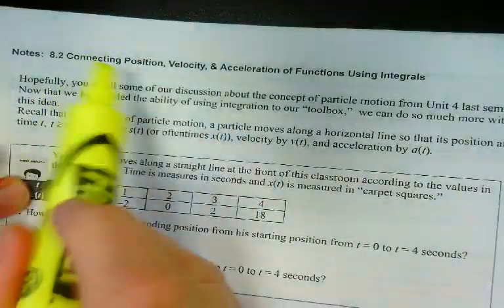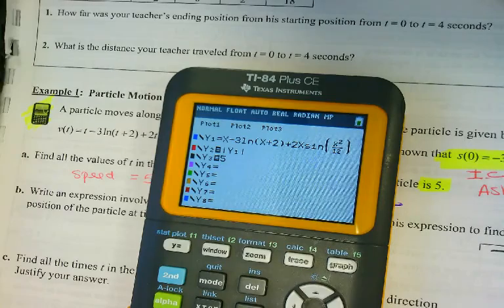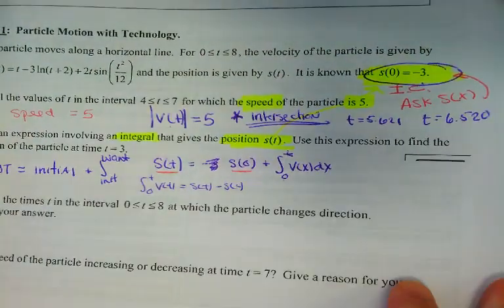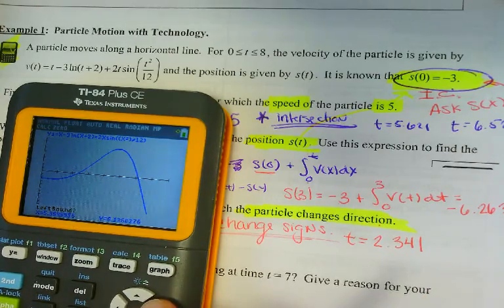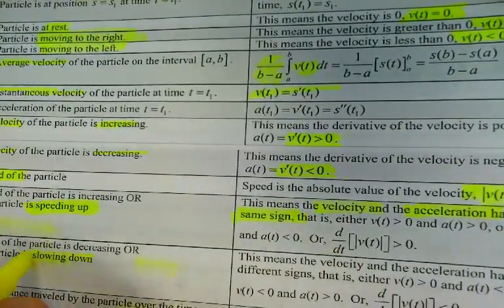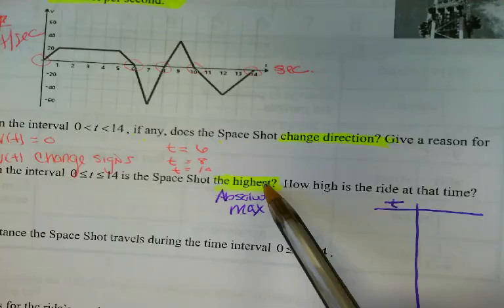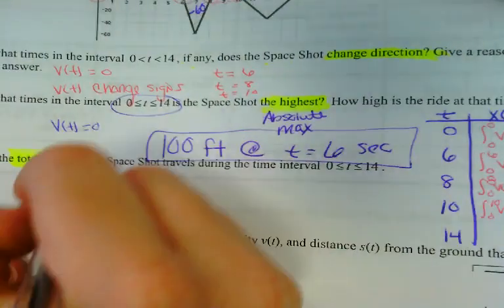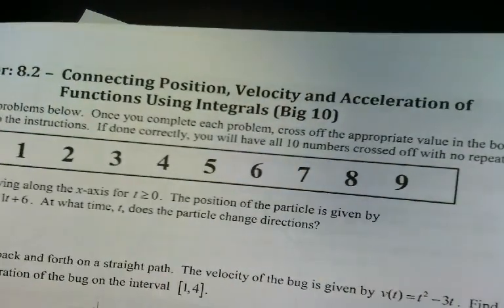position velocity acceleration Video02 04 25 083428